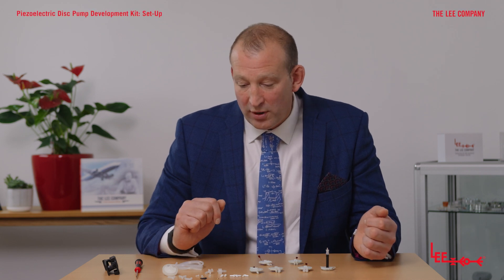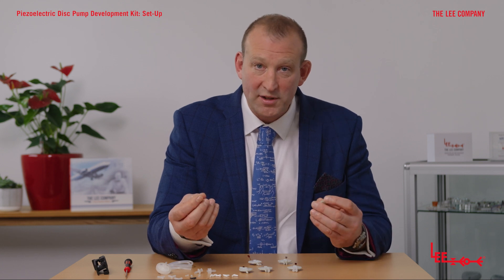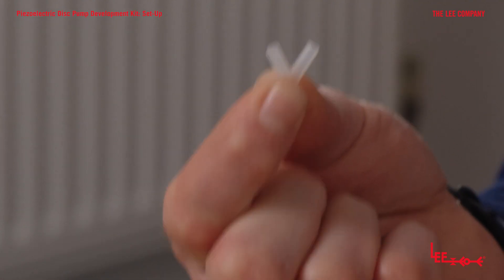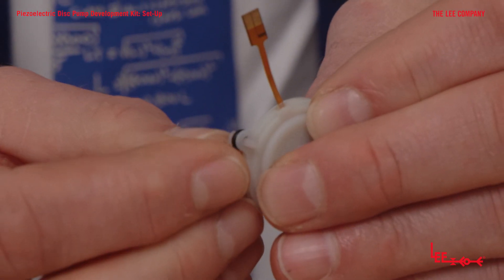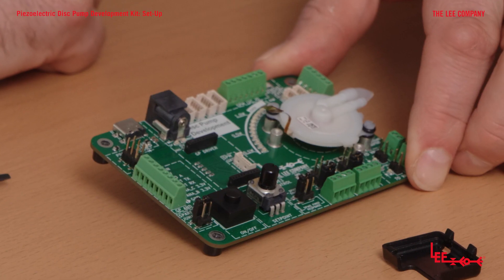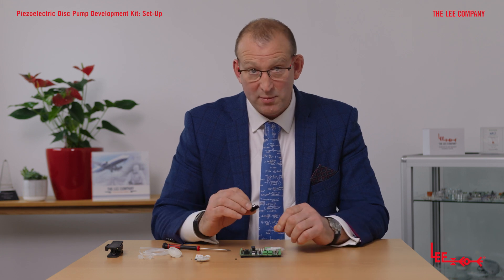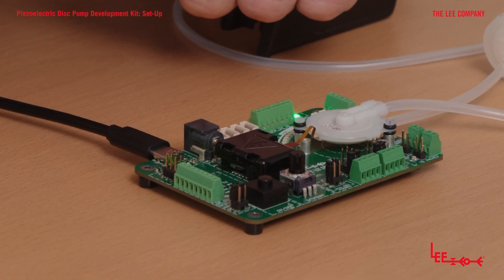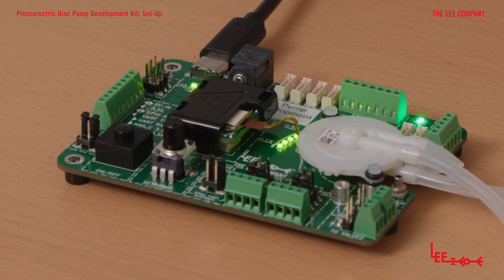Prepping the Pump | Disc Pump Development Kit - The Lee Company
0:00 Prepping the Pump
0:53 Adding Tubing to Pumps
3:29 Adding Pumps to Driving Board
6:20 Download the App
7:00 Connecting Board to Computer

The Lee Company has led precision fluid control solutions for over 75 years. We manufacture miniature fluid control products in critical aerospace and medical applications. We are committed to engineering innovation, quality manufacturing, and customer collaboration.